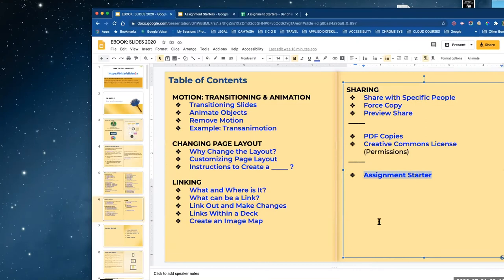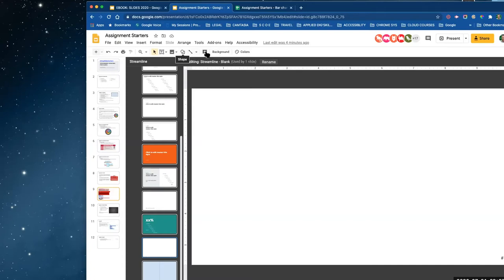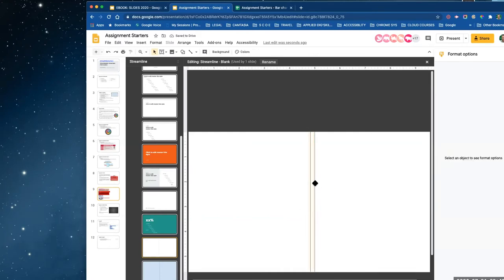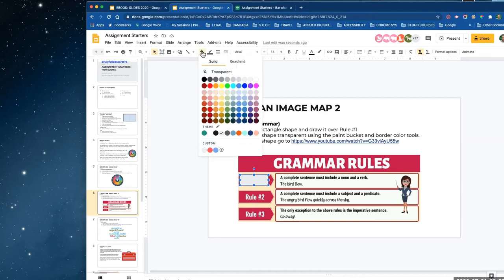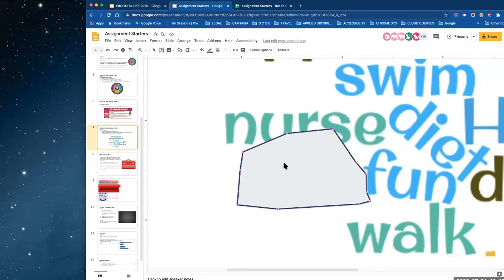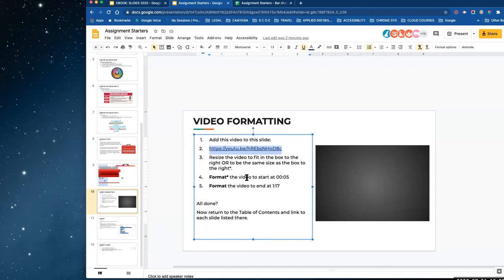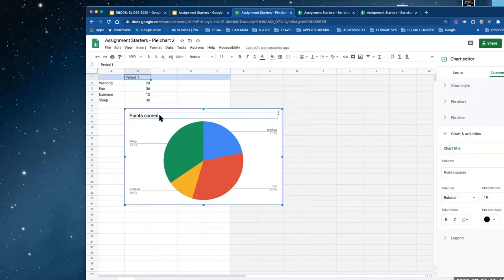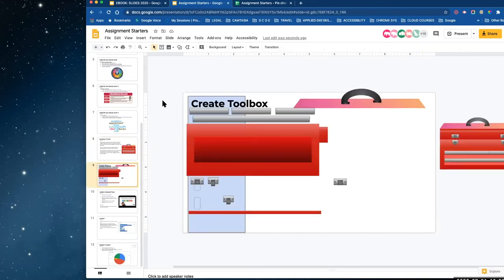Online Webinar - Google Slides and Draw, Pt. 3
This is the third webinar in the Google Slides series. This webinar will build upon what was covered in the previous workshops. After a quick recap we will continue to cover changing layouts for different online use including "e-books", creating shapes and layering shapes to create your own images or clipart. We'll also add diagrams (not charts) as well as create .jpgs and .pngs. There will also be lots of tips and tricks shown here and there as questions are answered.

Presenter: Melinda Holt (OTAN)
DATE: Tuesday, July 21